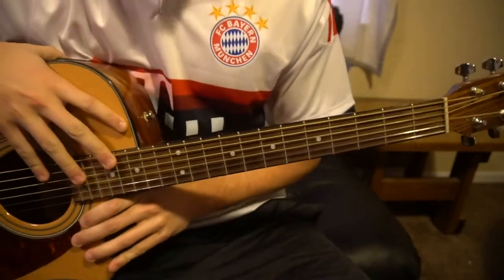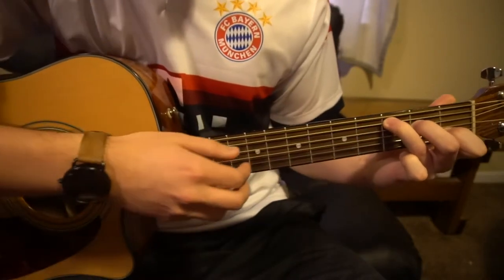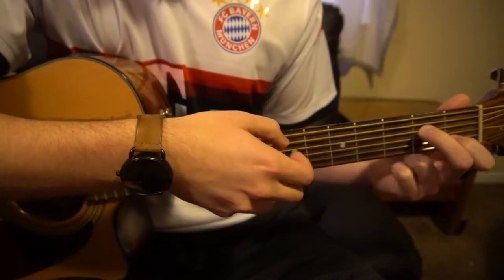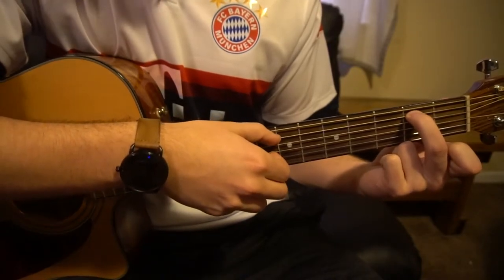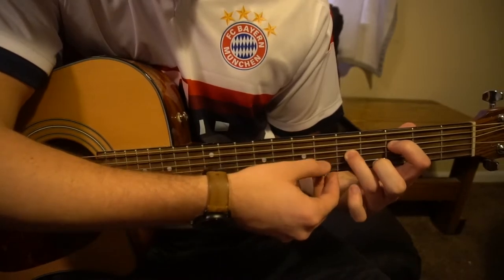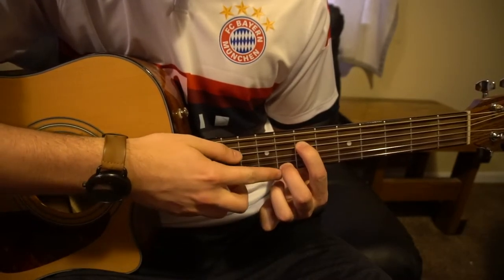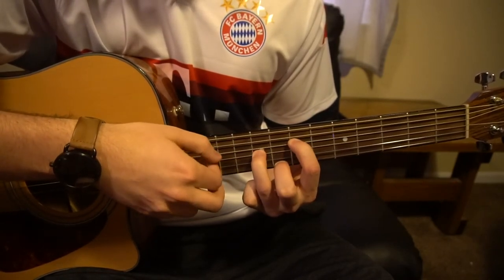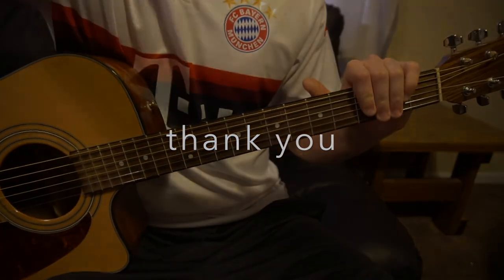Call If You Need Me // Vance Joy // Easy Guitar Lesson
A tutorial for all levels of guitarists. NOTE: this tutorial requires fingerpicking!